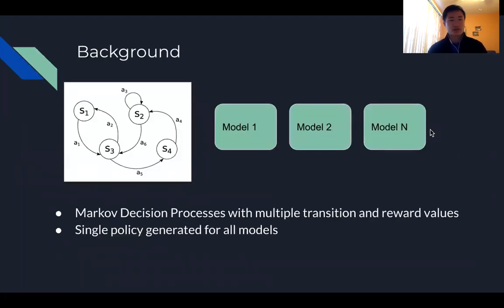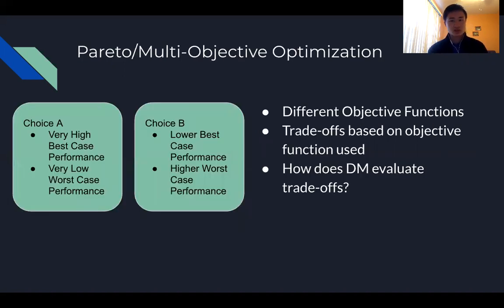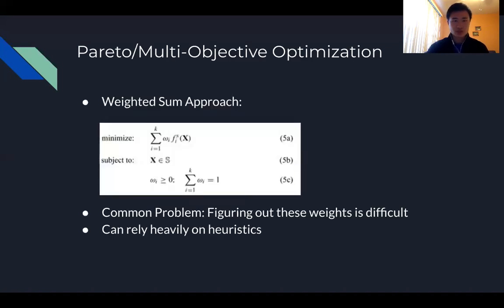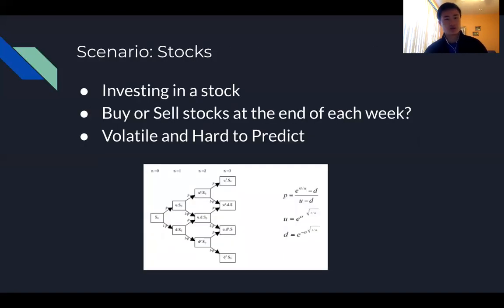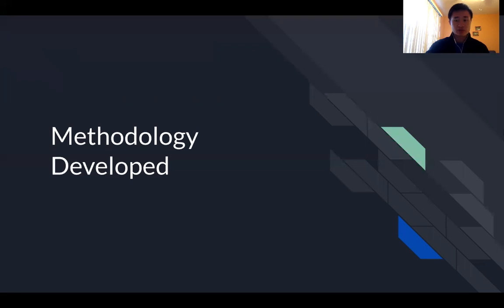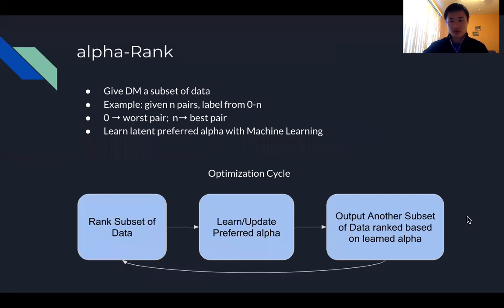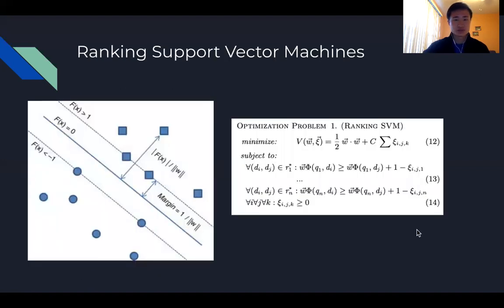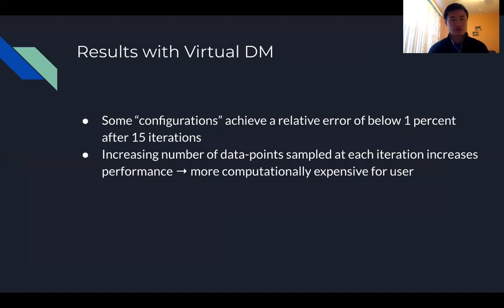Supervised Machine Learning for Pareto Optimization